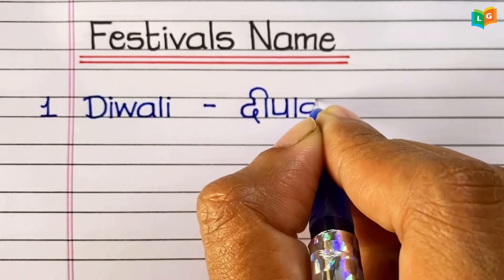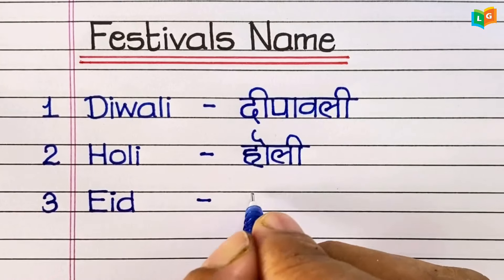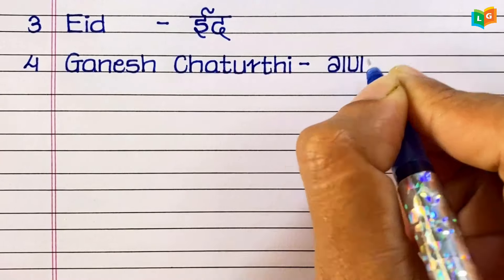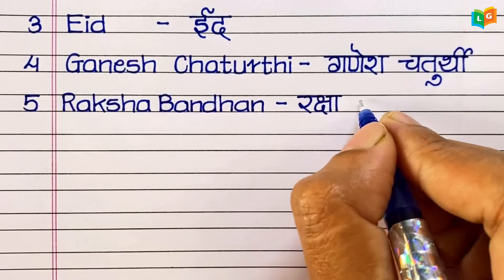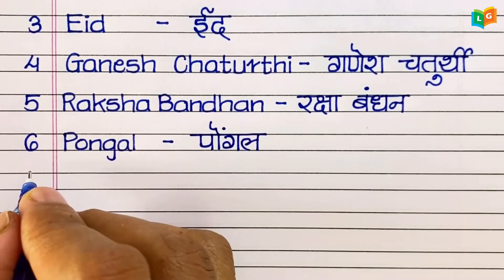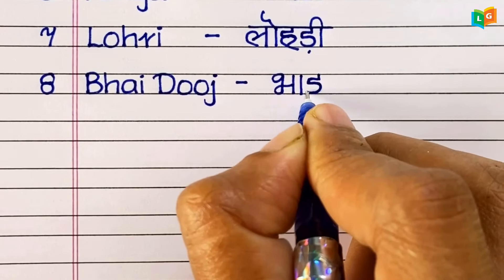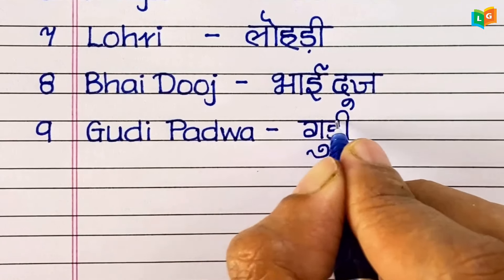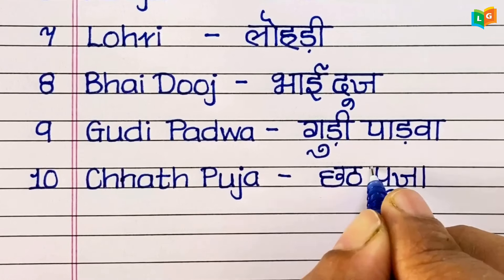10 Festivals Name In English And Hindi | Tyoharon Ke Naam | त्योहारों के नाम | Festival Name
10 Festivals Name In English And Hindi | Tyoharon Ke Naam |  त्योहारों के नाम | Festival Name

festival name in english
festivals name
festivals name in english and hindi
festival name
festival
tyoharon ke naam
tyoharon ke naam hindi
festival of India
tyoharo ke naam english mein
hindi mein tyoharo ke naam
त्योहारों के नाम
festival name 10
10 festivals name
festival name english